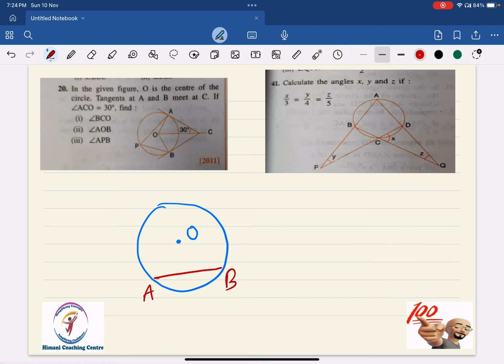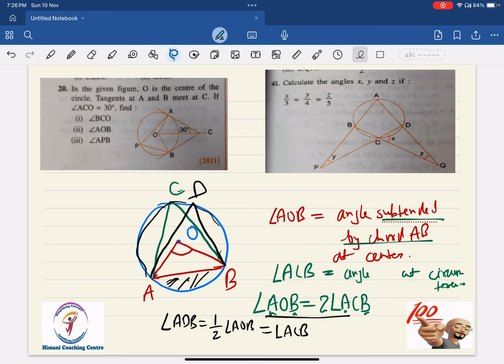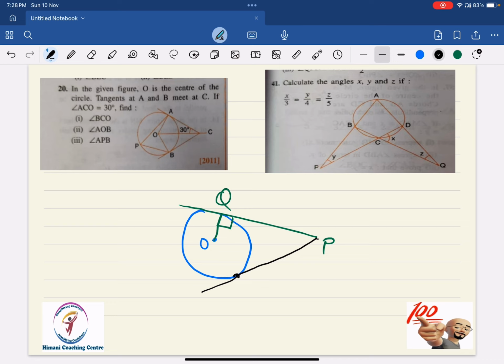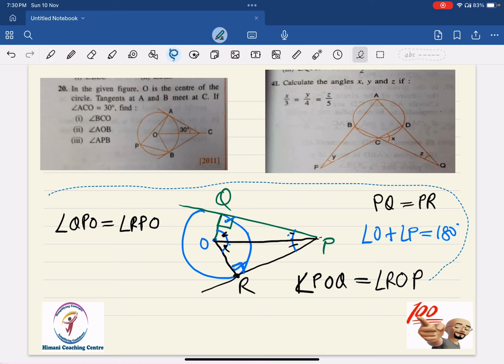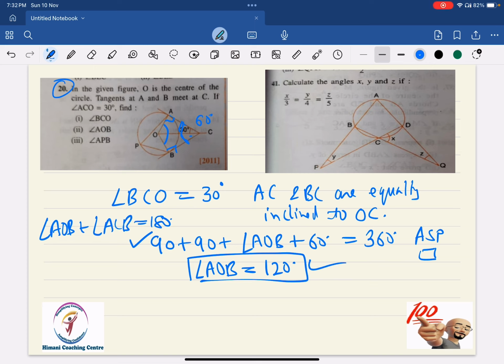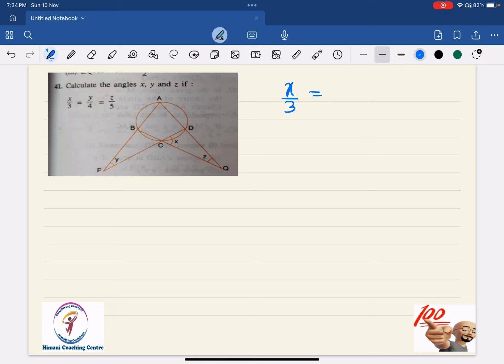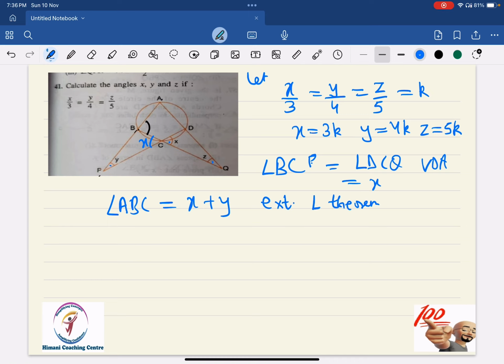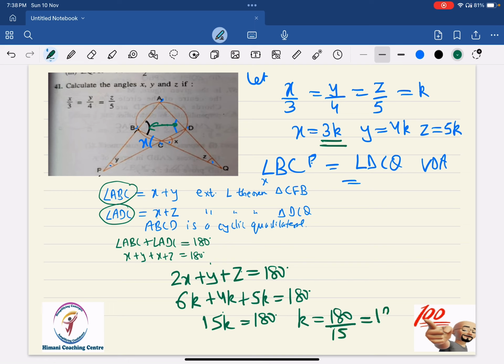Circles Class 10th ICSE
Circles for class 10th ICSE